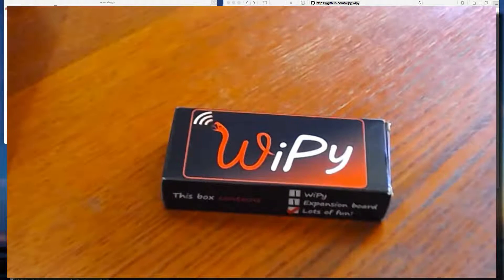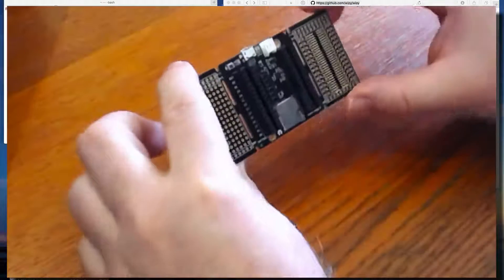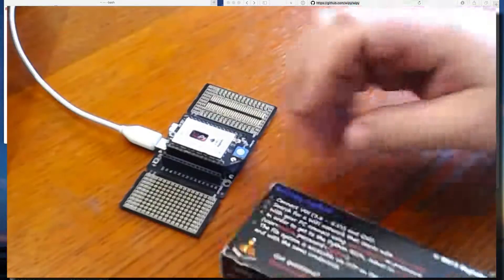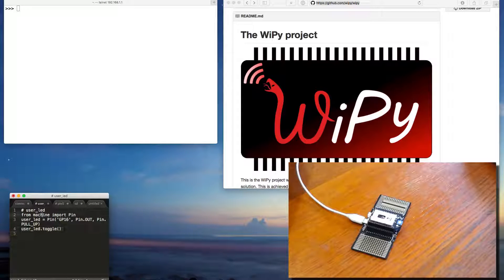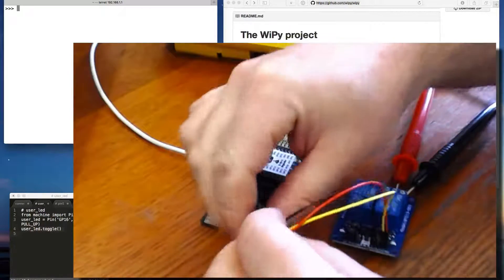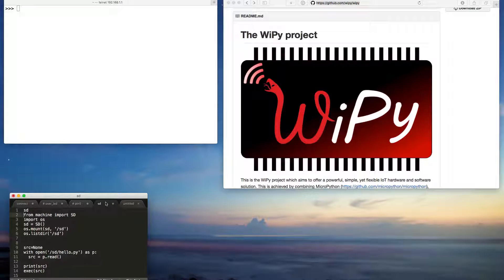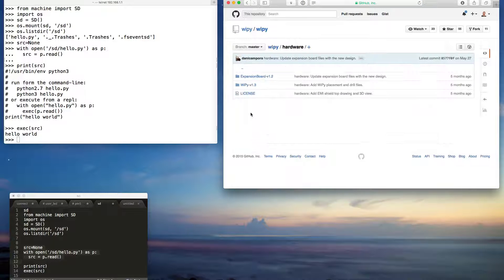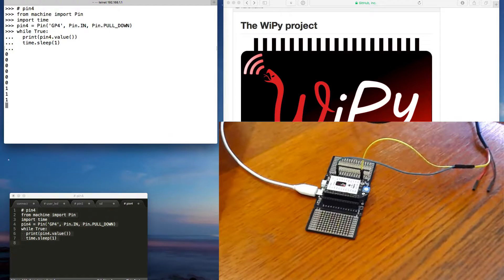wipy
A quick look at the WiPy.